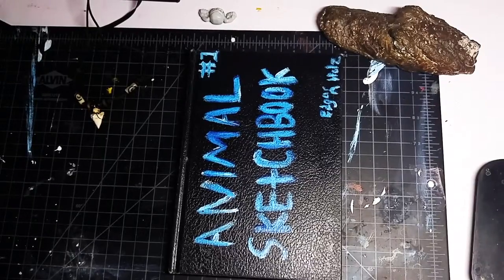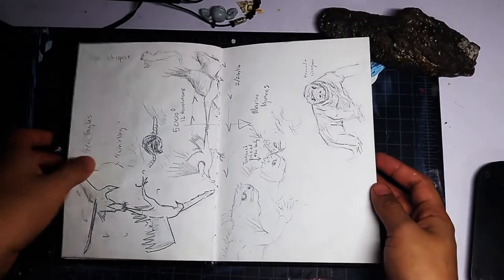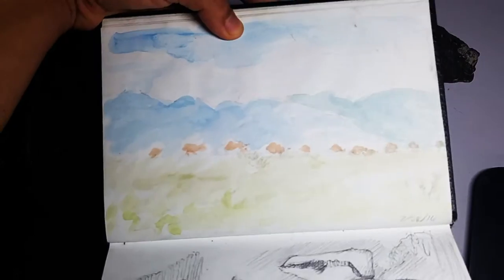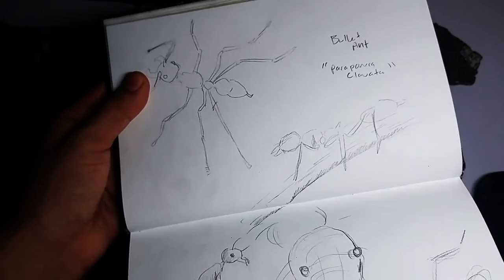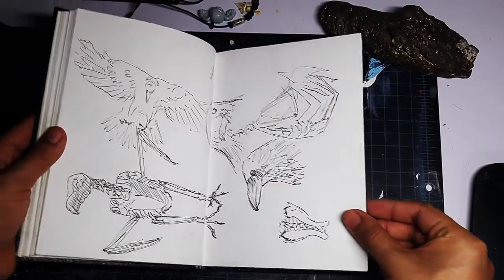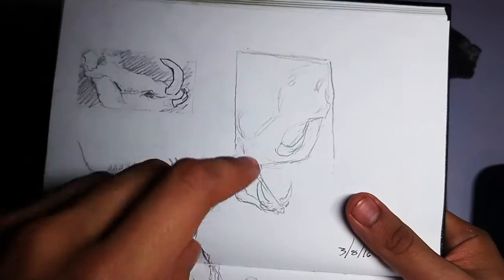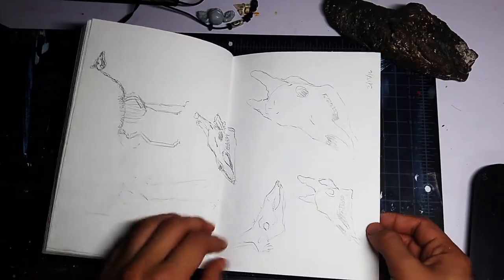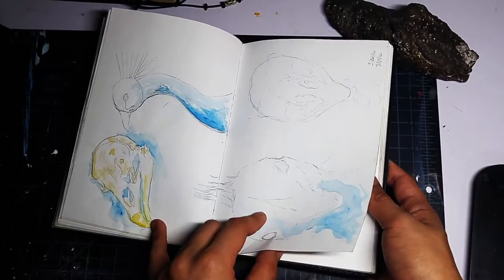Animal Sketchbook; Re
Hey everybody! Today I redo my first sketch book and first video on this youtube channel. Obviously with much Higher quality.

Take a seat back and journey into the worlds of animals!
For more ART videos here!